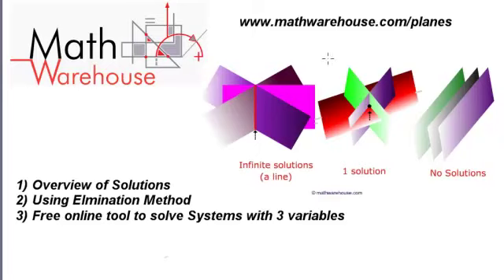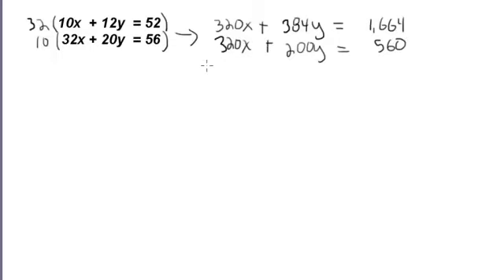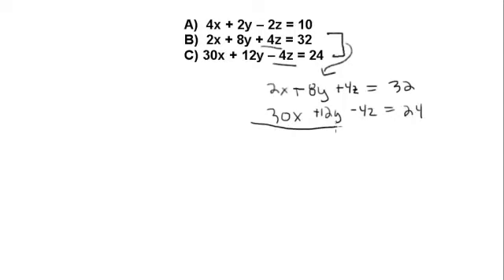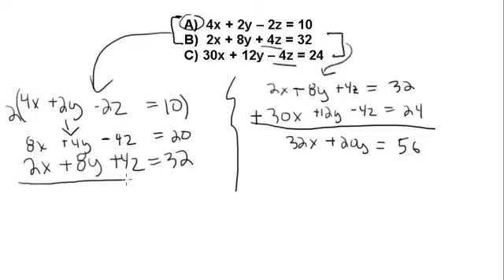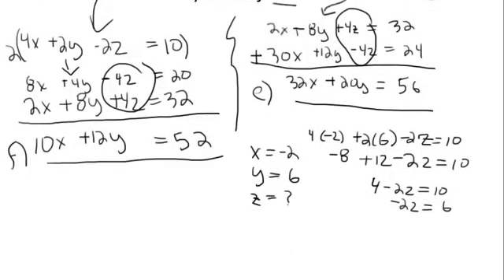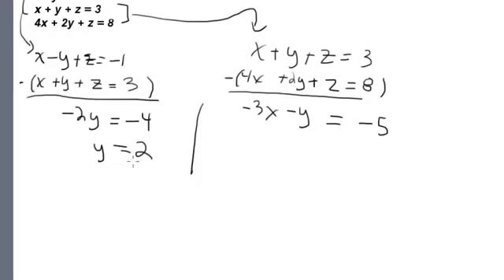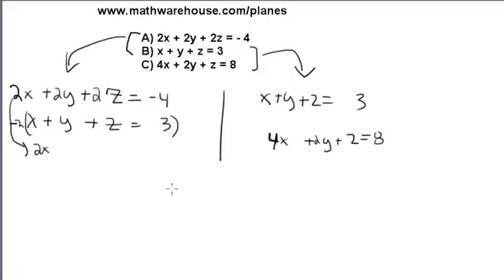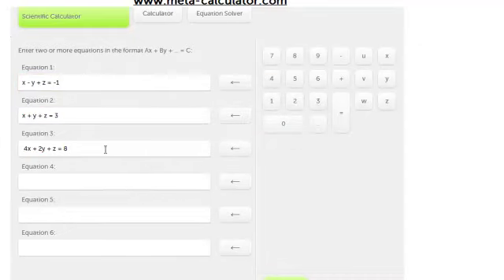2) Solving systems of 3 Variables Equations with Elimination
. Video #2 on systems of 3 variable equations. How to solve these systems using elimination. This video goes over how to solve them as well as how to use a free online linear equation solver